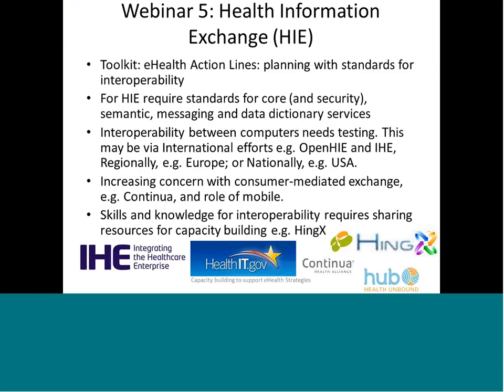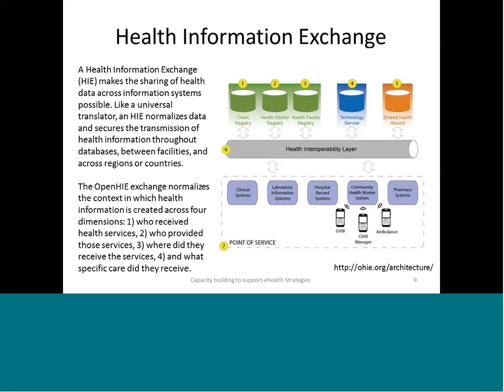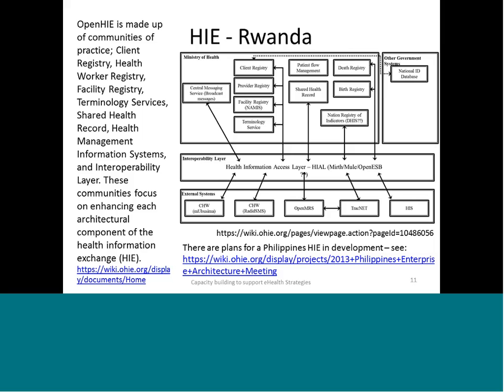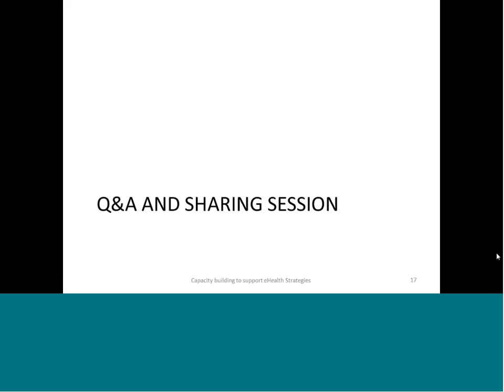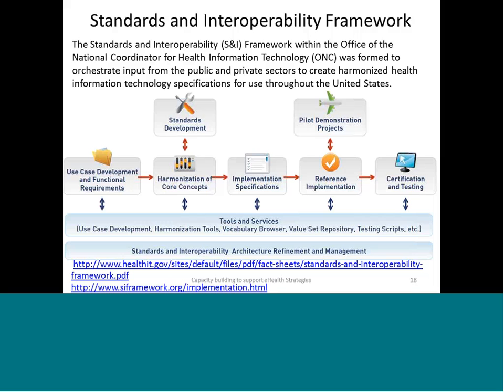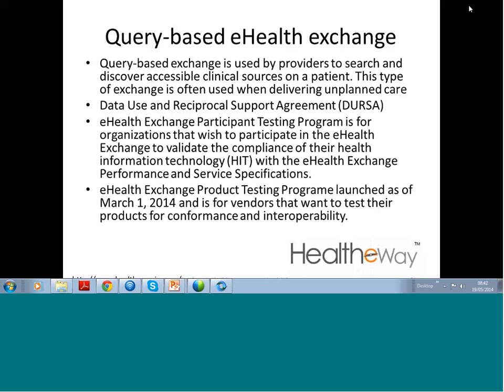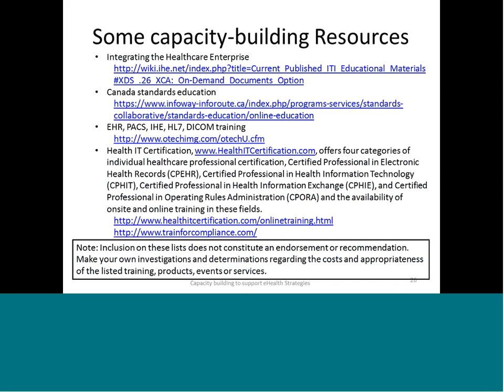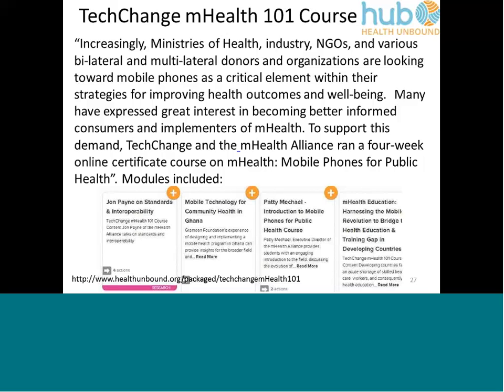AeHIN Academy Session 5 Health Information Exchange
This session taught participants on:

- The WHO-ITU National eHealth Strategy Toolkit: eHealth Action Lines: planning with standards for interoperability

- For HIE require core (internet), transactions (e.g. HL7, DICOM), semantic (e.g. ICD, SNOMED CT), and process (e.g. content and vocabulary) standards.

- Testing for interoperability: e.g. use of IHE process and IHE profiles.
HIE for Public Health.

- Sharing information, e.g. Health Unbound